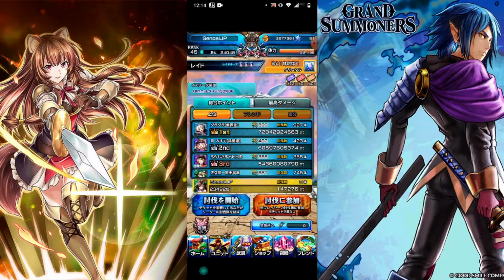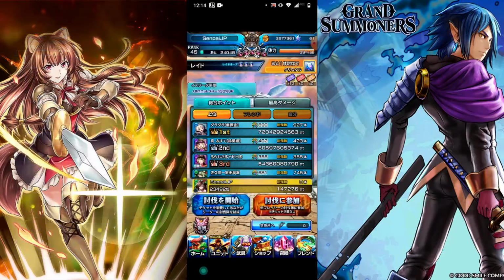I started a JP account????? Unit info!!!!!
This is the first video in the Grand Summoners JP series im sorry im not able to upload my other video today. This one took longer than expected :/

Hope you enjoy! Sorry translation is a little choppy!